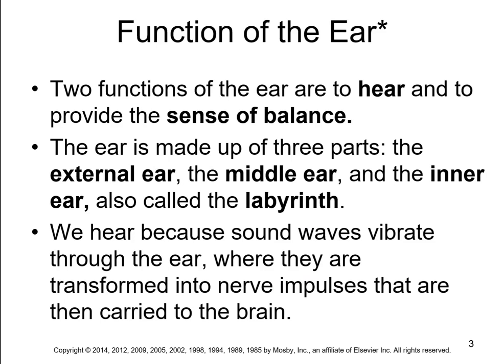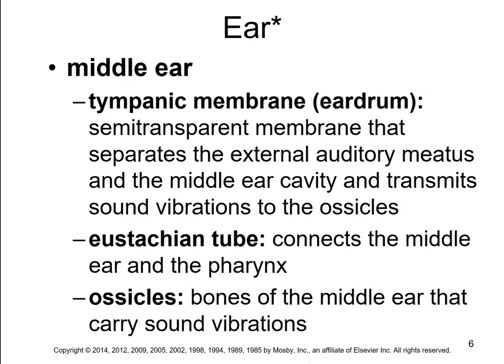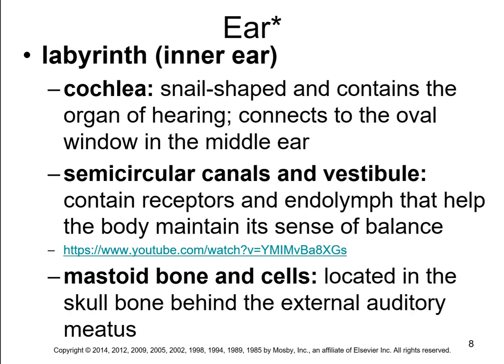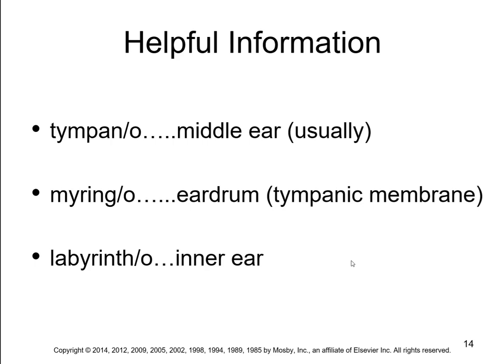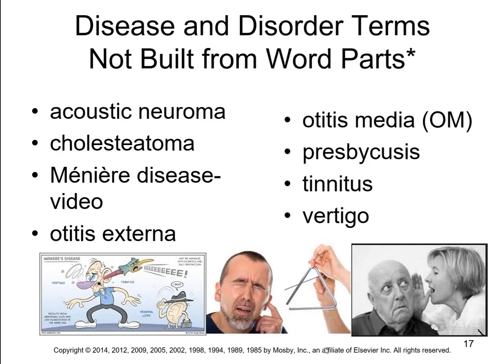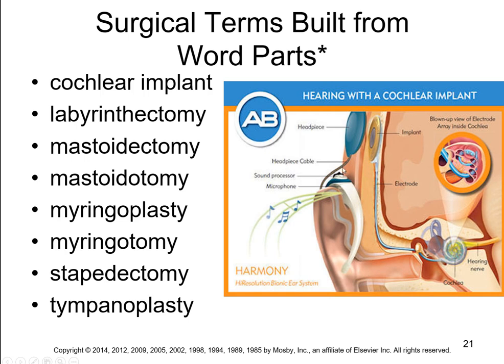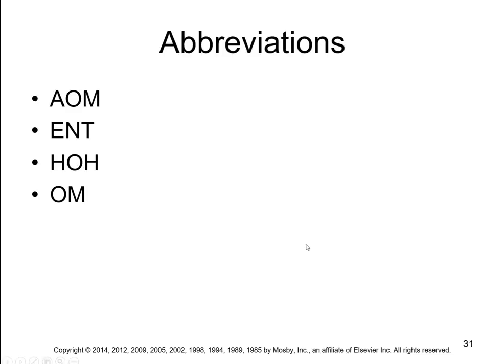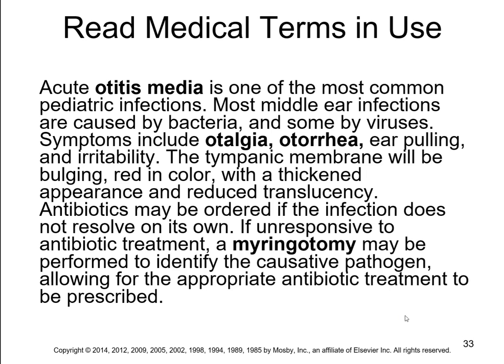Ch. 13 - The Ear